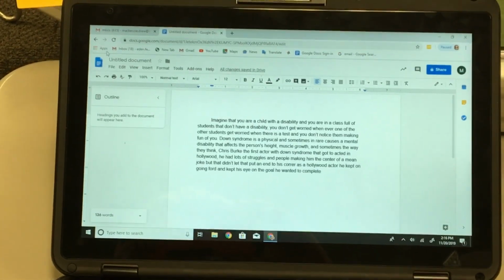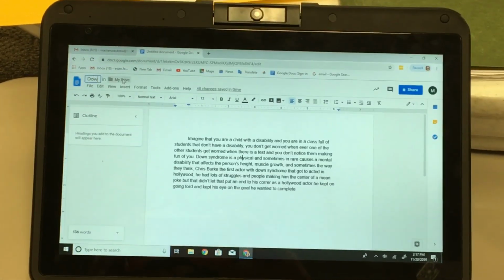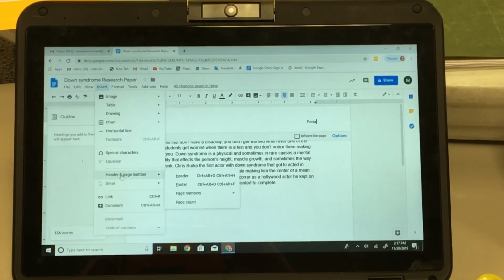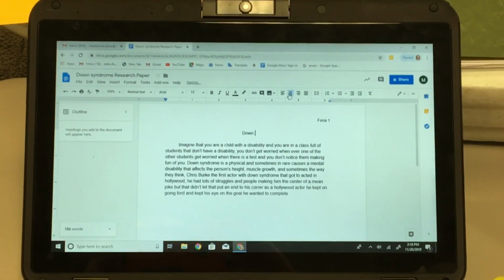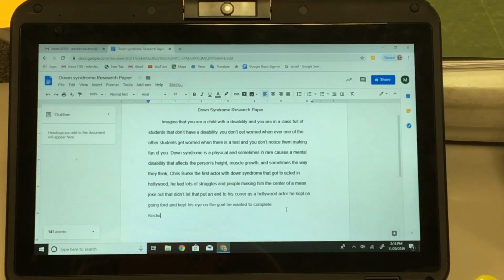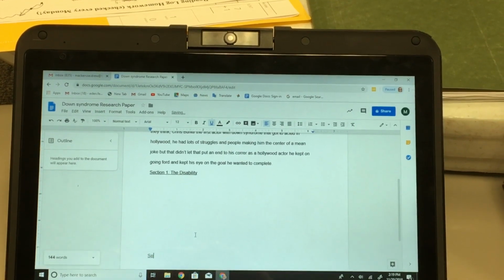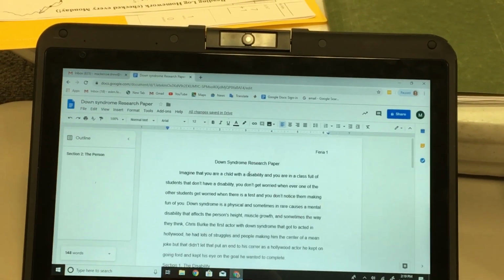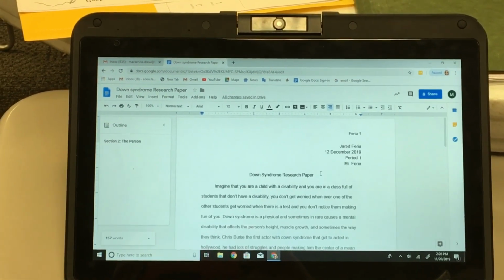Stage 3 Revising and Editing Formatting Your Paper: Heading, Title, and Other Specifics for Set-Up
Shows MLA format